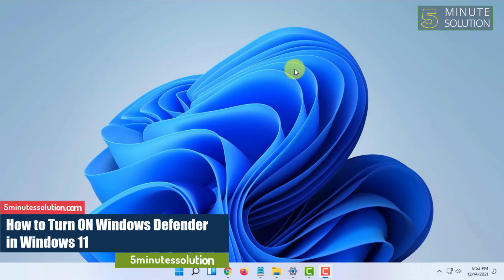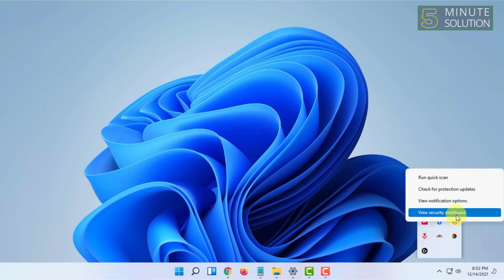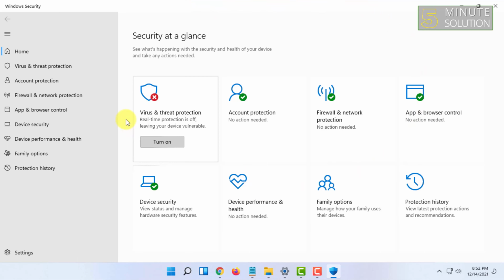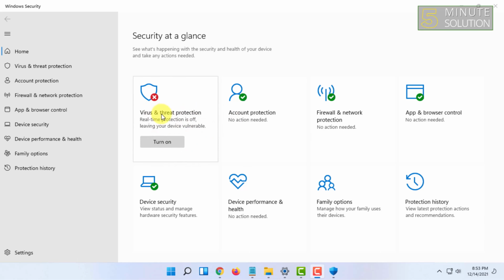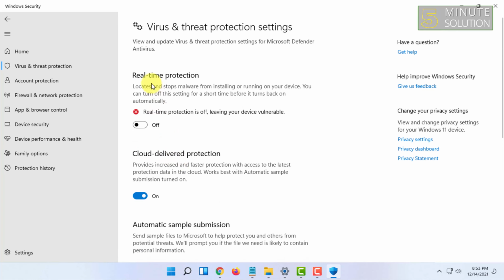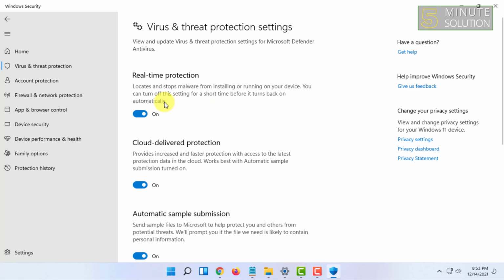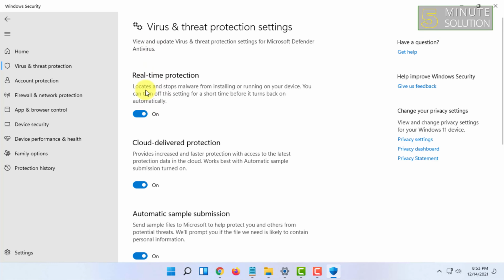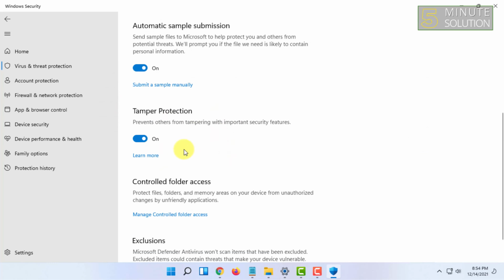How to Turn ON Windows Defender in Windows 11 [UPDATED]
Under the “Security” section, click on “Windows Security”.
Up next, click on “Open Windows Security”. ...
You will now see Windows Security's home screen. ...
Under the “Virus & threat protection settings” section, click on “Manage settings” to reconfigure Windows Defender on Windows 11.

▼ Related Keywords ▼